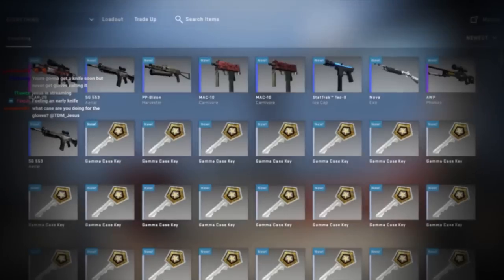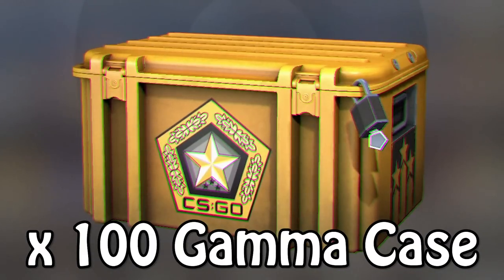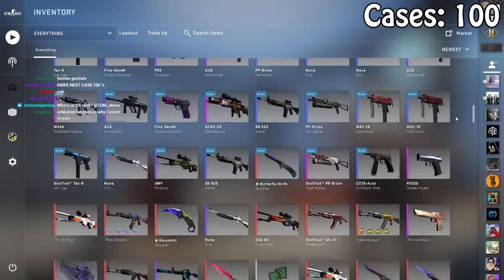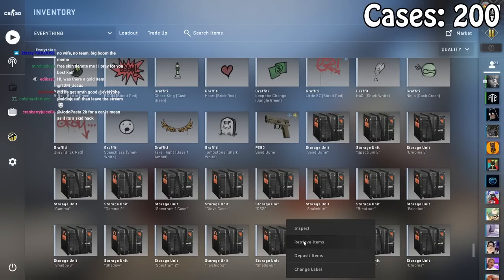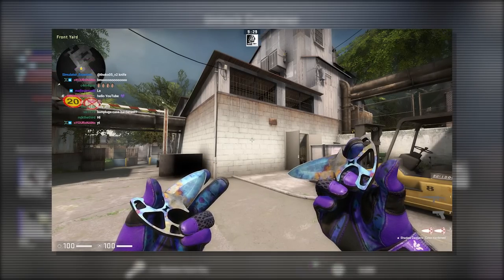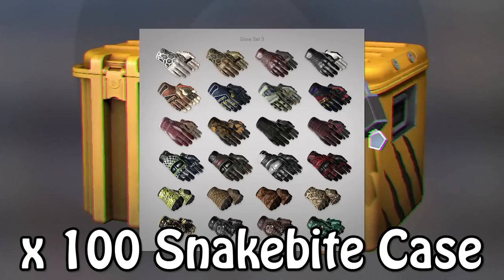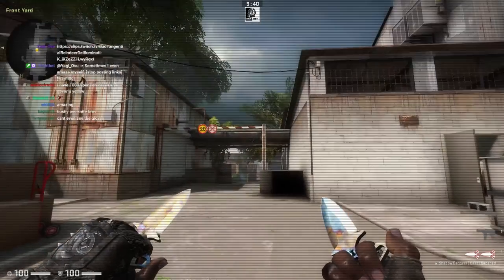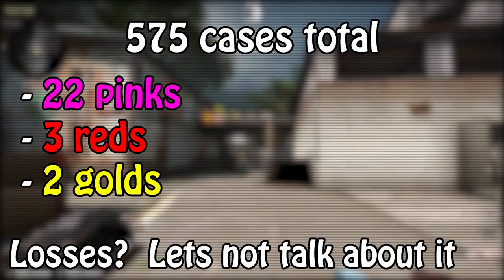Opening Cases Until I Get A KNIFE AND GLOVES | TDM_Heyzeus